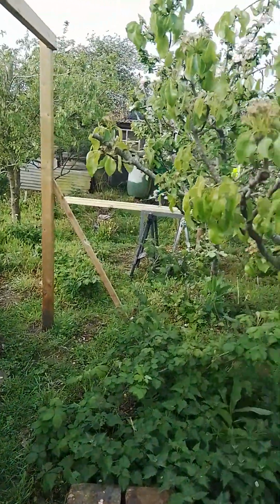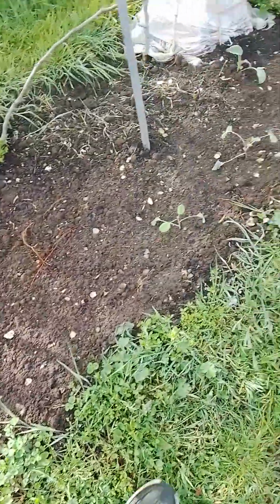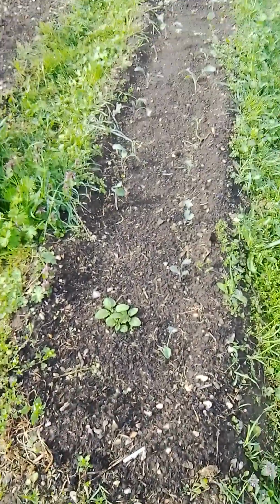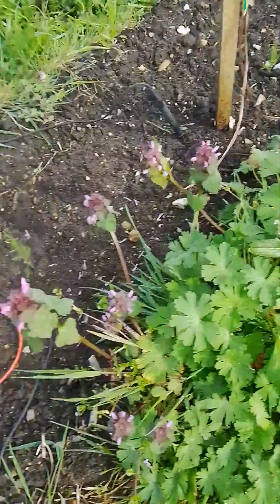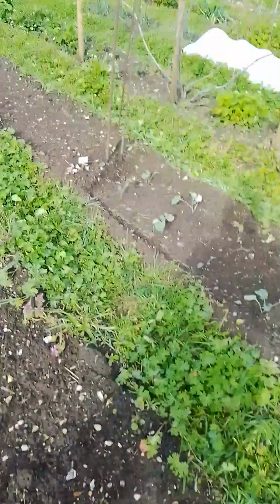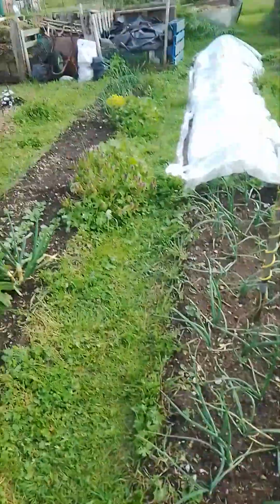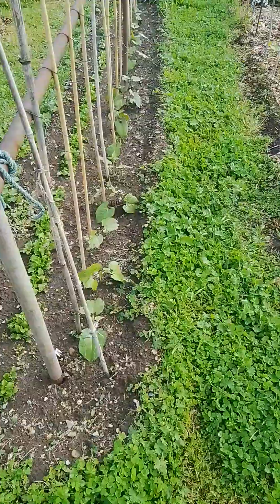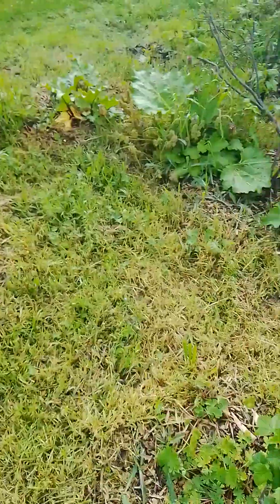Springtime on the Allotment and Experimenting with Electroculture Techniques.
Hi folks,
well today is the 6 May 2023 and it has been quite some time before I have put anything out. I have just started experimenting with electroculture techniques and depending on location and Arial design I am achieving between 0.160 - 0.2v. This is supposed to activate the bacteria etc in the soil. which in turn should revilatise soil and enhance the root systems of vegetables etc.
like I say, this is all trial at the moment.
Happy gardening and remember that we all have crowns ;)